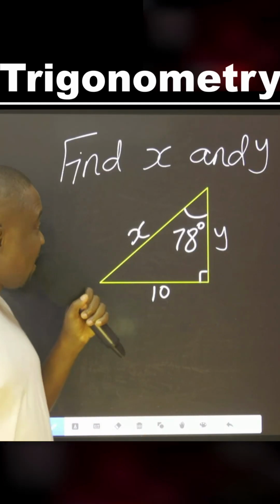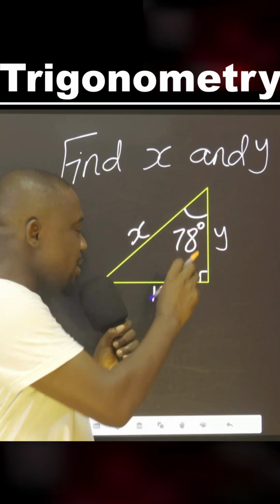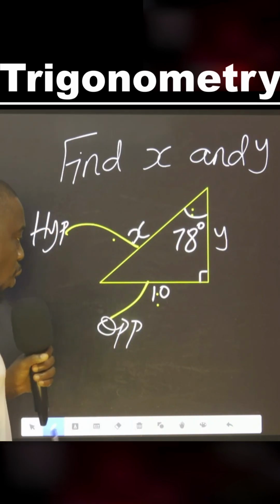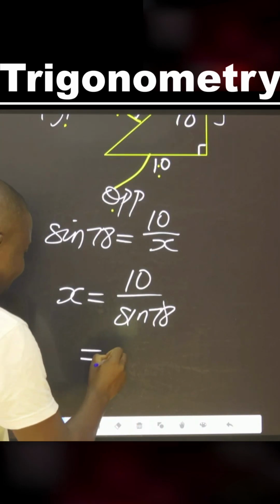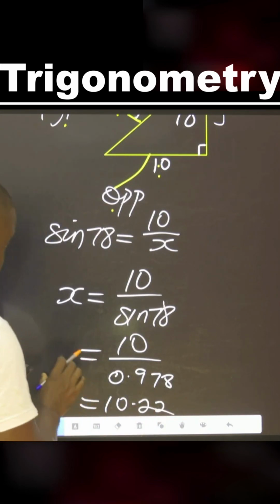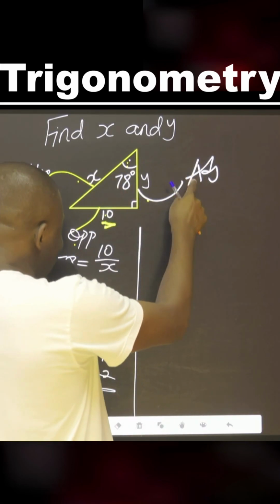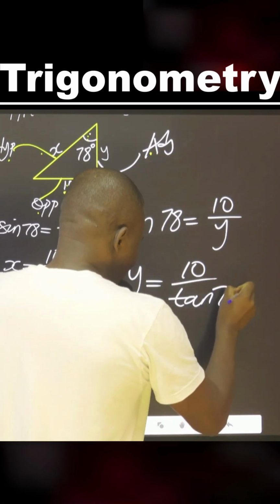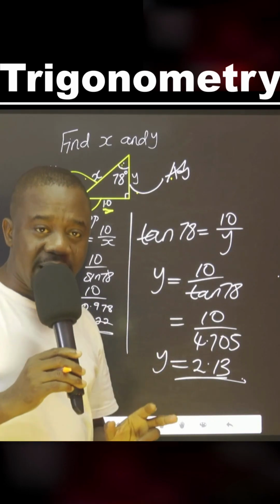How to find the sides of right-angled triangle using Trigonometry Ratios - #3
This math video tutorial will show you how to solve trigonometry questions.  It covers trigonometric ratios such as sine, cosine, and tangent.  It explains how to evaluate it using right triangle trigonometry and SOHCAHTOA.